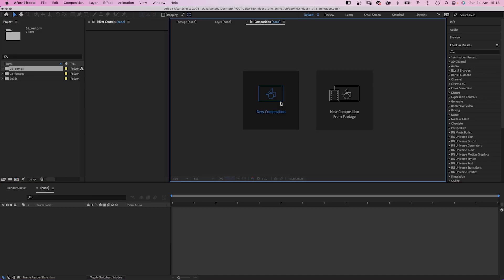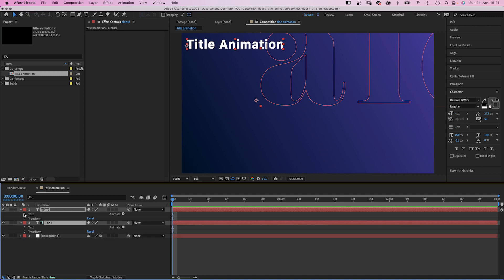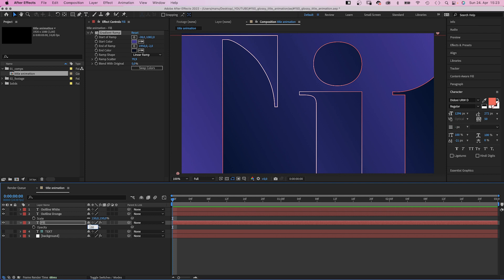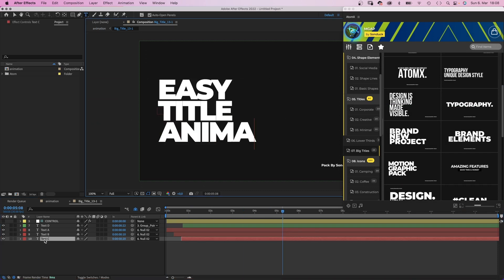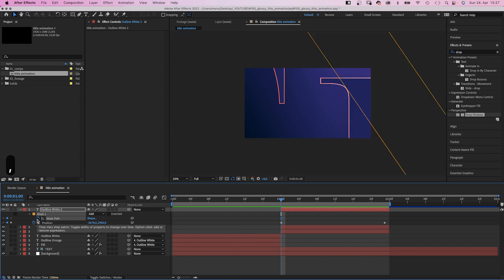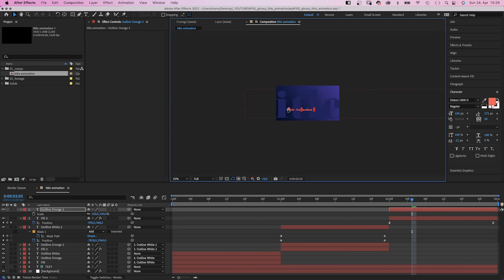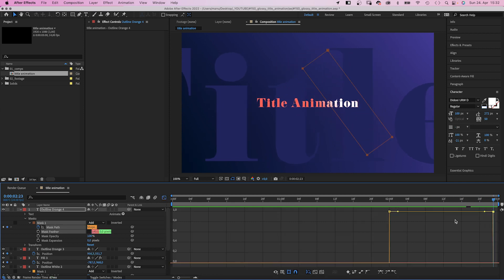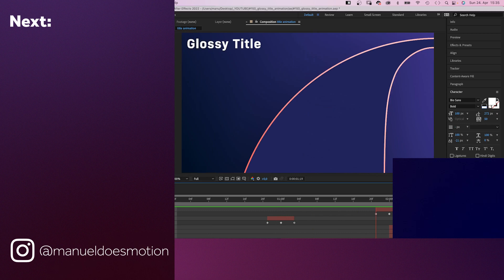Modern Glossy Title Animation | After Effects Tutorial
In this After Effects tutorial, I'll show you how to create this clean and modern glossy title animation.

Content:
0:00 Intro
0:22 Setting up the basics
1:19 Setting up the text.
3:35 Animating the first text part
4:20 Motion Graphics Advanced Pack
5:10 Animating the second part
6:31 Animating the end part
9:25 Adding flashes
10:12 One text layer for all
10:24 Outro